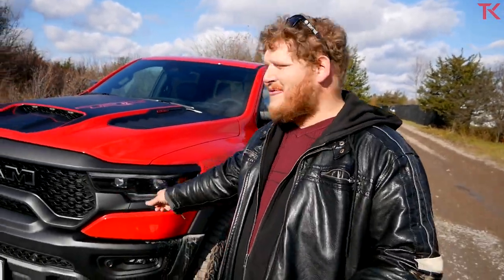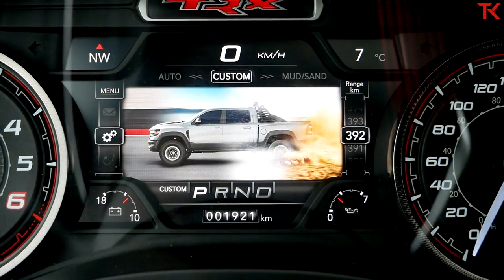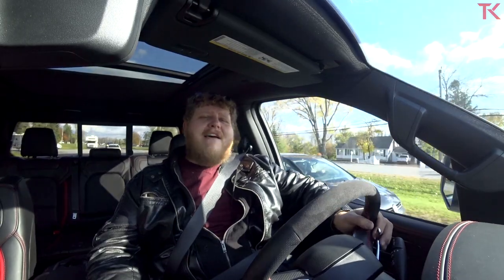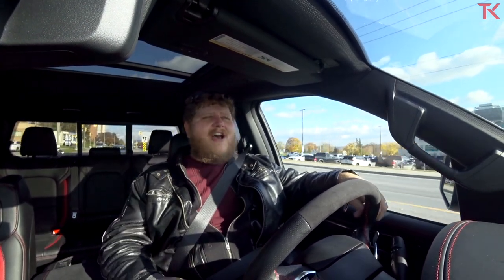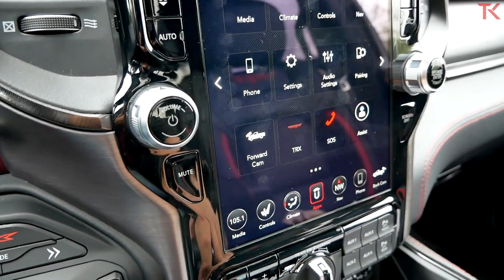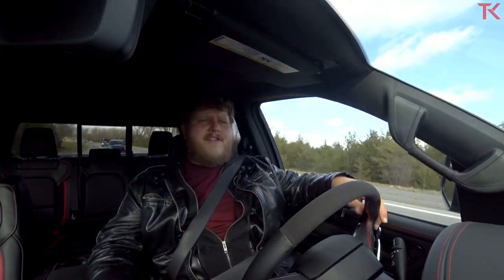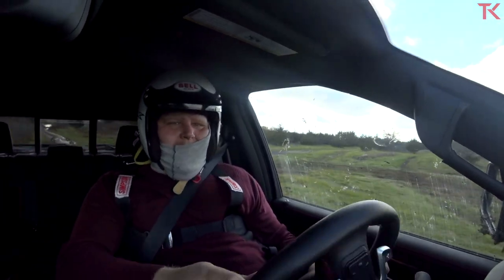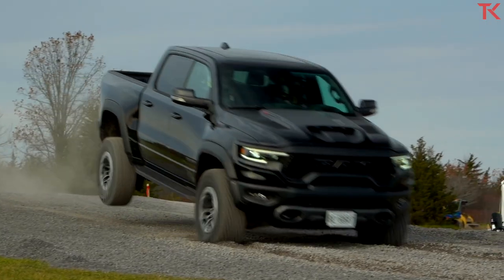Jumping, Launching and Flinging Mud in the 2021 Ram TRX! Is it Really a Raptor Killer?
We take the 2021 Ram TRX for an on-road drive and then hit the off-road park to find out if this new aggressive off-road machine is actually better than the Ford Raptor.